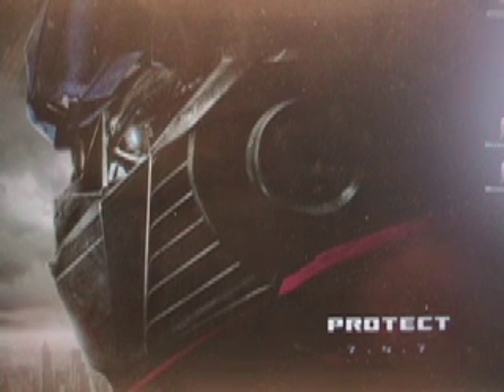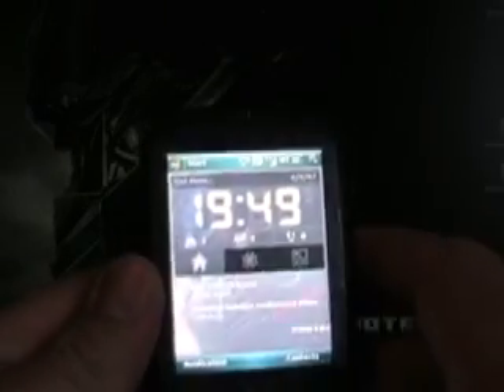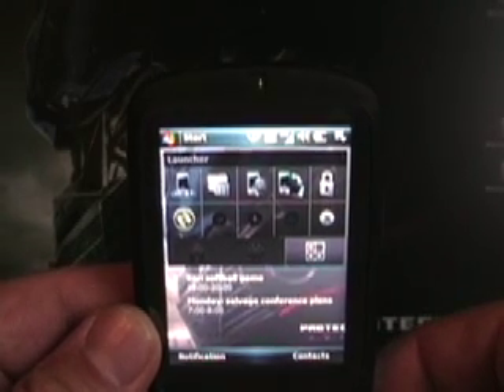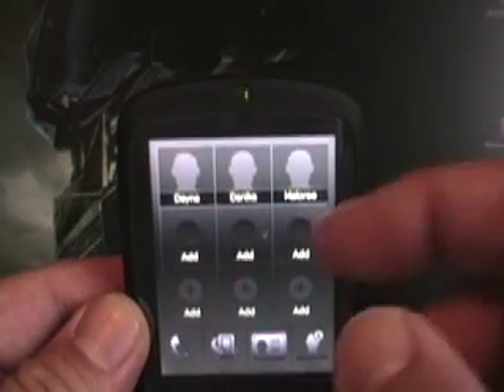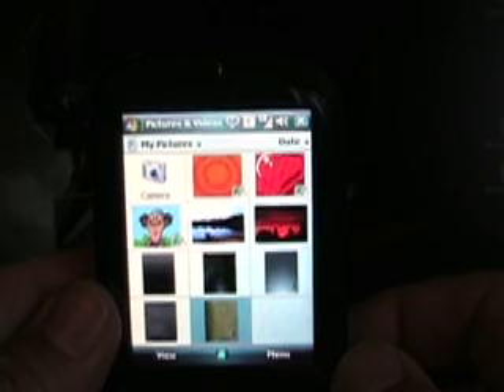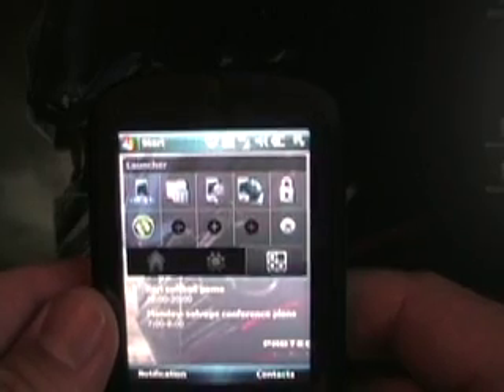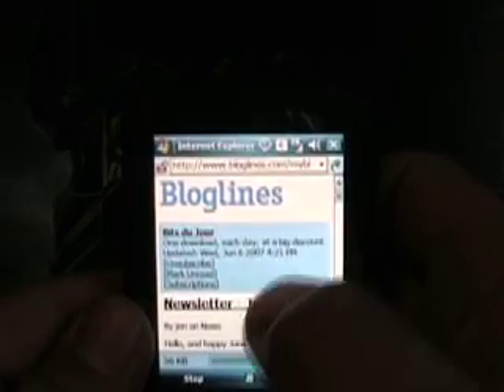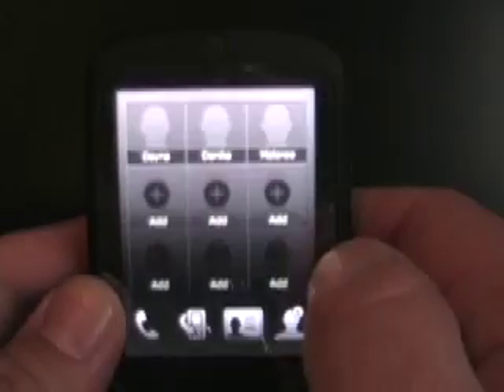HTC Touch and TouchFLO interface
HTC announced the HTC Touch Windows Mobile 6 Professional device with a new touch screen technology called TouchFLO. TouchFLO adds a "flickability" to the device as well as the ability to pan and scroll with touch.